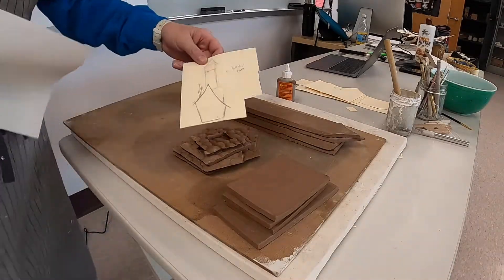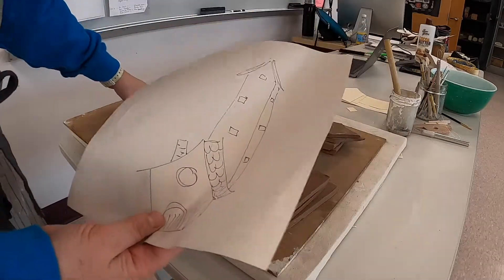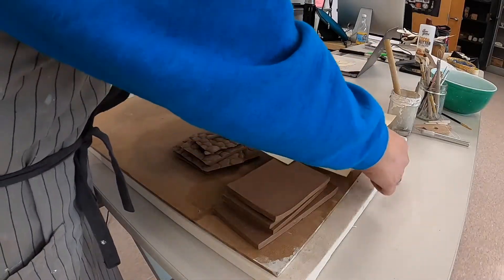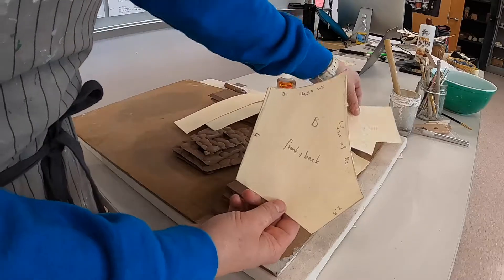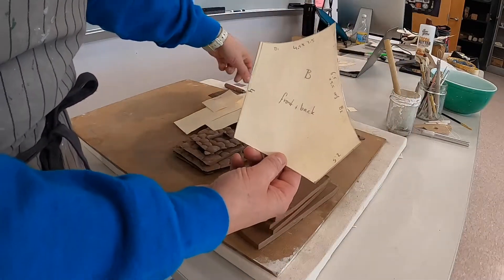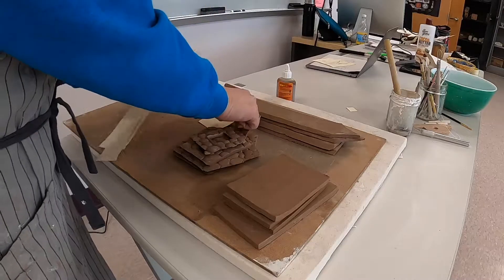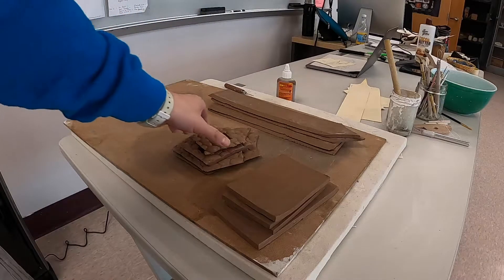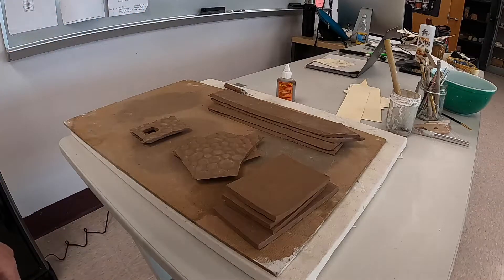Whimsical Structure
slab build ceramic building - lots of texture